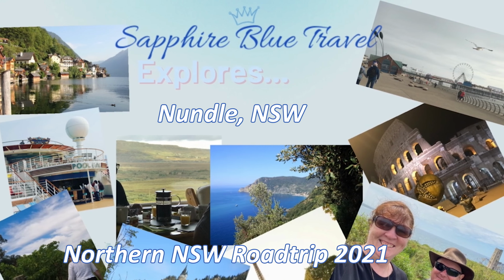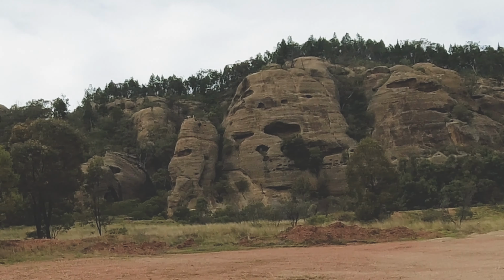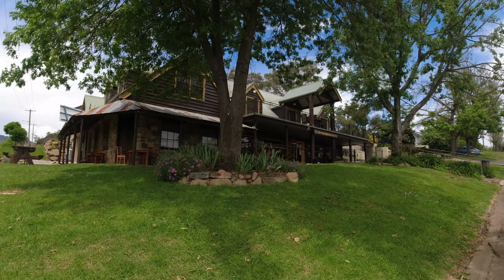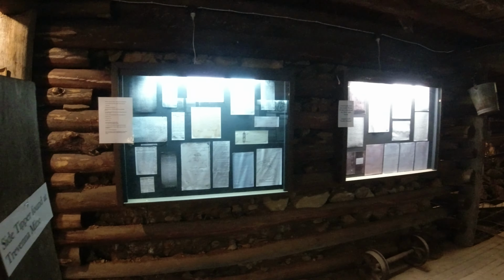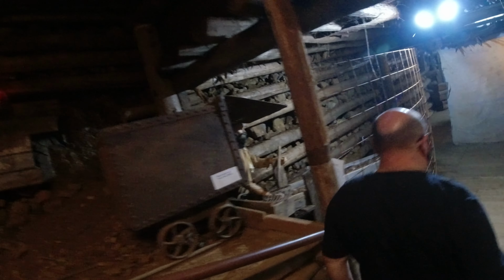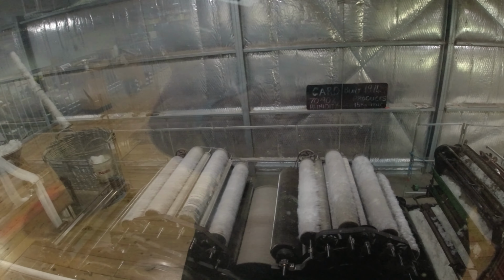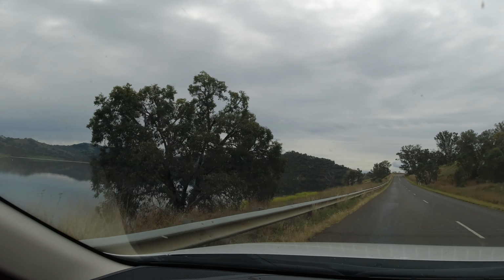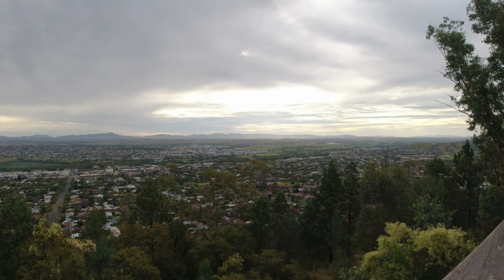Exploring Nundle Nsw: A Road Trip Adventure!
Exploring Nundle and the Nundle Woollen Mill was just the beginning of our visit during our  Northern NSW road trip.
Join us in this video as we continue on our Northern NSW road trip, it is excitement we show you this lovely town and focus on a couple of places to visit while in town.
Nundle is a beautiful town, the woollen mill was what put this town on our radar and during my research, I found the gold mine cafe and museum. what a treat that was, the food was really nice and the museum was really well arranged.
If you are heading up the New England highway then I would suggest you take a moment to explore Nundle.
Chaffey Dam took us completely by surprise as we continued our journey north to Tamworth.

Question:
Have you ever been to Nundle?

Chapters
0:00 Hi
0:50 we found a face in a rock
1:16 Lunch at the Gold Mine cafe
2:18 Nundle Gold Mine Museum
5:24 Nundle Woollen Mill
7:03 Chaffey Dam
8:02 Redhill Tamworth Motor Inn
8:33 Oxely Lookout Tamworth

Redhill Tamworth Motor Inn & Conference Centre

Flying the nest Academy, helped with using Premiere Pro to edit